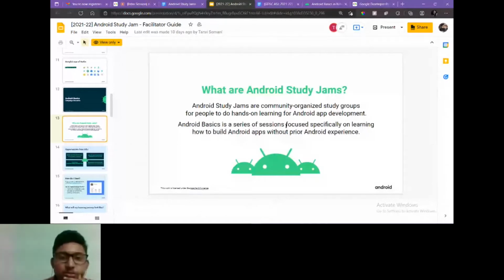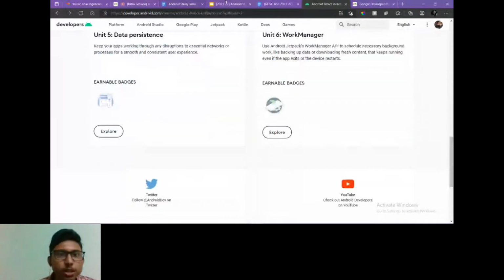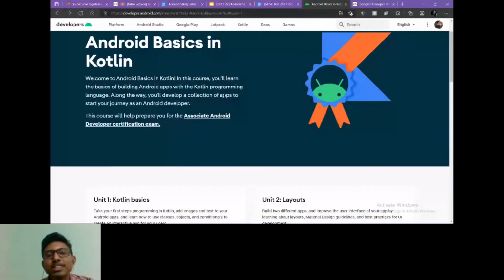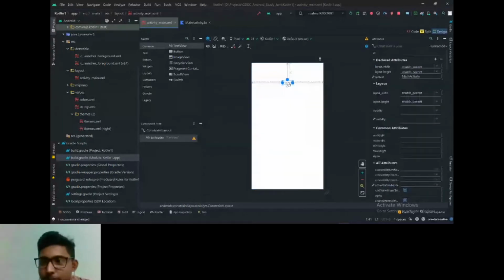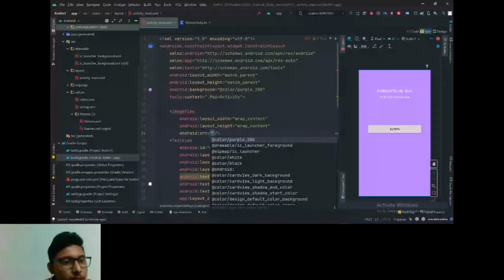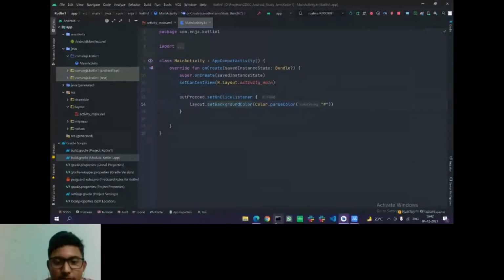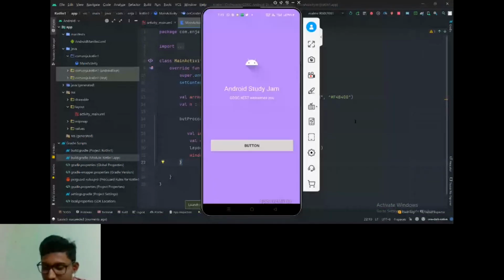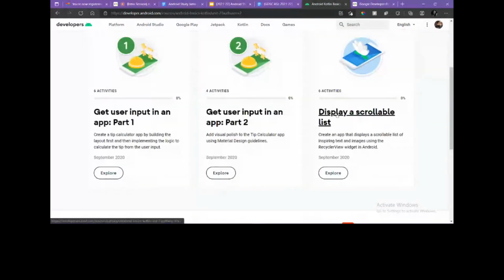Intro Session | Android Study Jams | GDSC IIEST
With the start of the Android Study Jam, GDSC IIEST is holding an intro session for the same.

We'll be going over the timeline and our plans for the Jam, any registration issues and queries, the Android Studio installation steps, Kotlin basics, and end the session with a Q&A for any doubts and issues you might have.

Buckle up and start learning, as you might get a chance to highlight the app you make to the world. 🙂